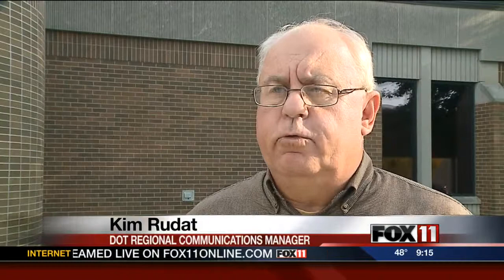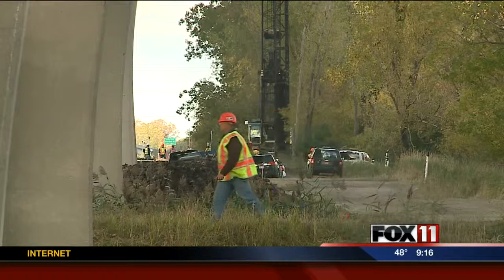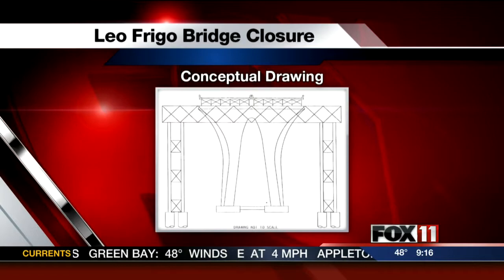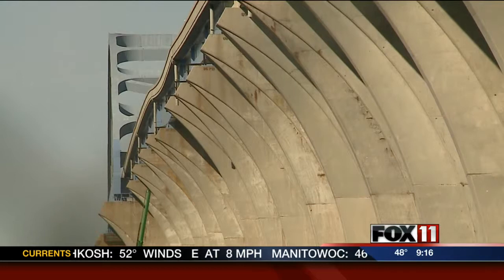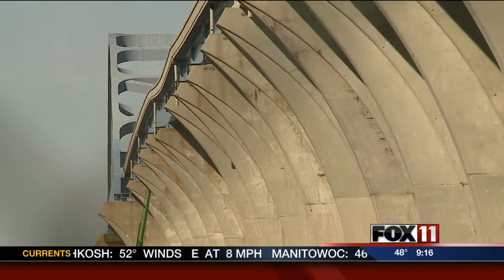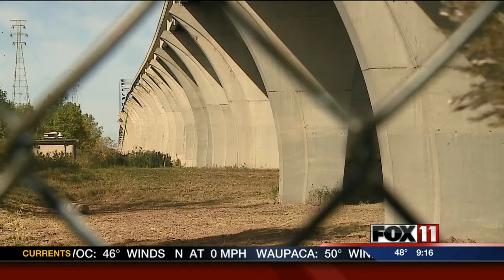9pm Leo Frigo Towers pkg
DOT begins construction stability towers for Leo Frigo Bridge on 10/14/13